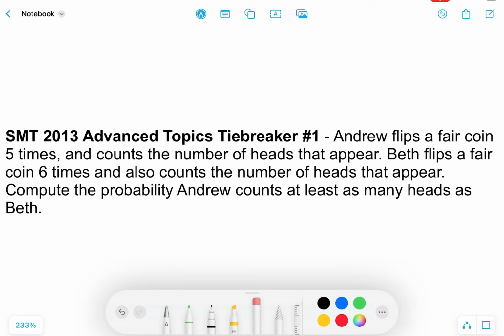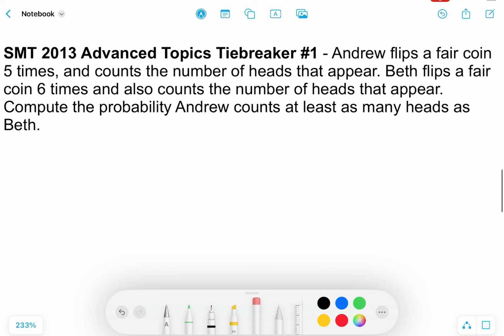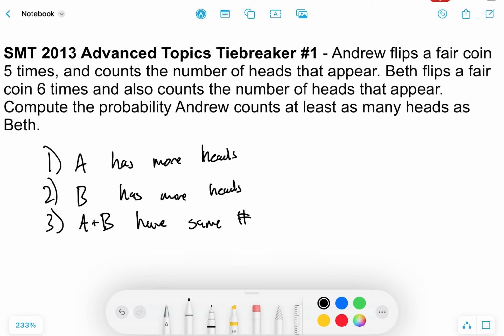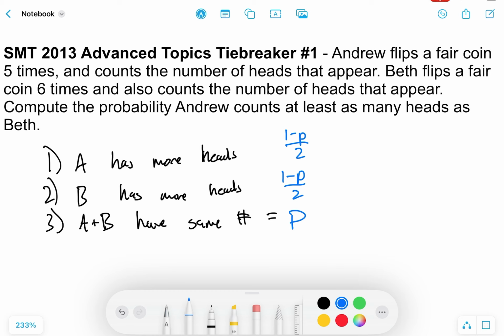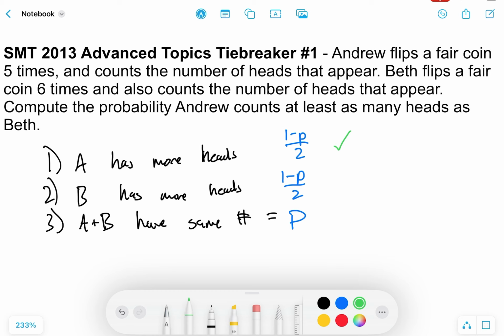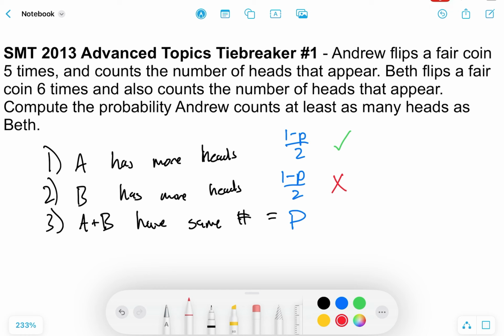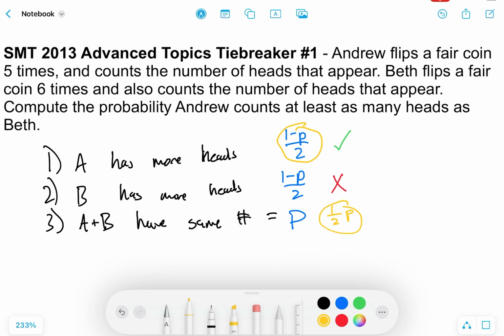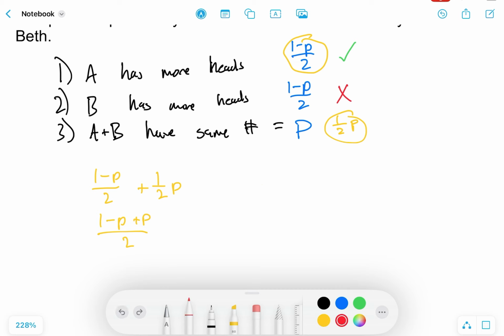SMT 2013 Advanced Topics Tiebreaker #1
Thank you for tuning in! We hope you enjoyed this video and gained valuable insights from it. If you found it thought-provoking and informative, we encourage you to share it with others who might find it useful by hitting that Share button. Together, we can build a vibrant community of lifelong learners and inspire positive change in the world.

I genuinely appreciate your engagement and strive to provide prompt responses. Rest assured, I'll do my best to reply within a day.